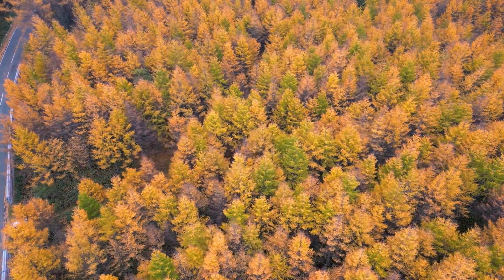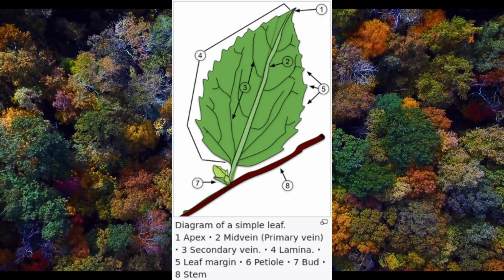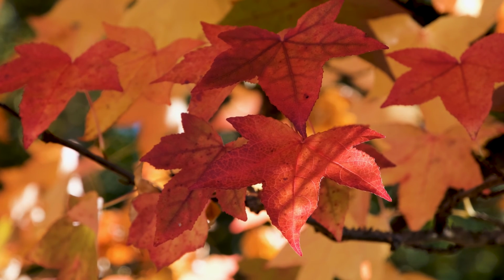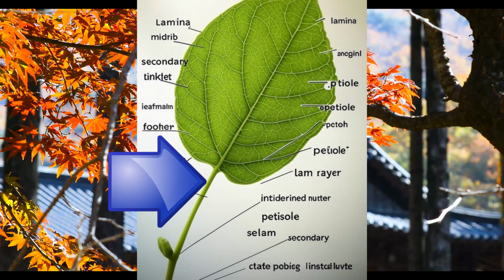How do trees know when to change leaf colour?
The one thing that almost universally defines autumn for everybody is the change in leaf colour from vibrant shades of green to red and orange to brown and finally dead leaves. This is an almost universal process for deciduous trees. Not only is it universal but every tree has roughly the same tool kit to achieve the same change, at the same time with the same mechanisms.

That is key thing all trees use a very similar mechanism. It is both incredibly powerful and incredibly simple.  A potent tool that is triggered by a mostly reliable signal that can be found everywhere.

The first instigator is temperature and light. Temperature being the lesser factor. Light however is important.

As the tree experiences shorter days it is able to identify that winter is coming and will eventually come.  No John Snow nonsense here.

The shorter days trigger the production of certain hormones. This is dine via genetic regulation. The hormones limit sustenance available to leaves. That causes the leaves to lose content and gradually die off.

Relevant links:

TBC.